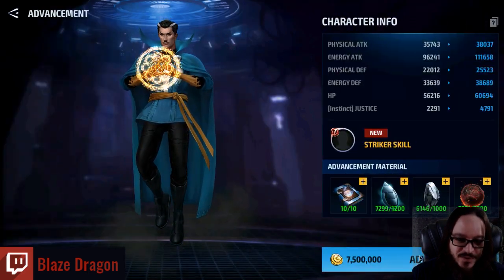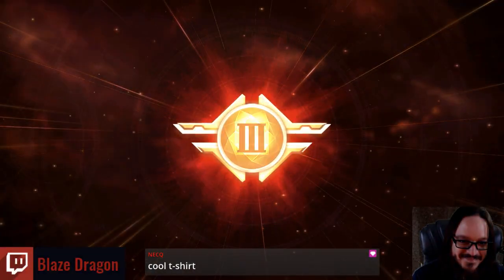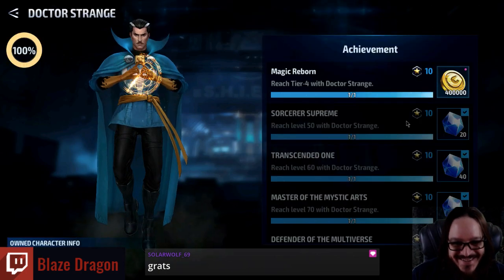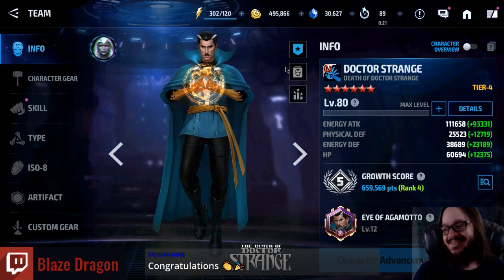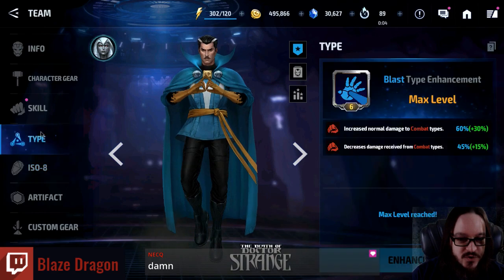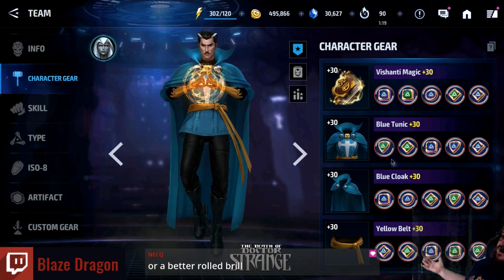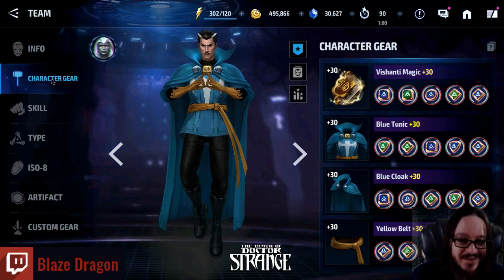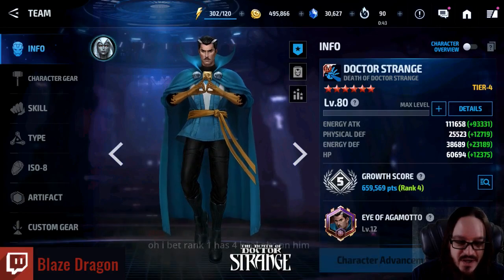Day 1 - Rank 4 T4 Dr. Strange with Brilliant Rage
T4ing Dr. Strange on day one, staying in the top 10. Ranked 4 in MFF, awesomeness. He has a Brilliant Rage and a solid build.